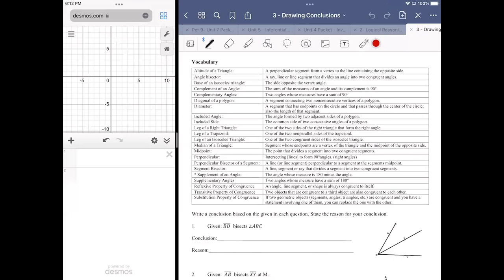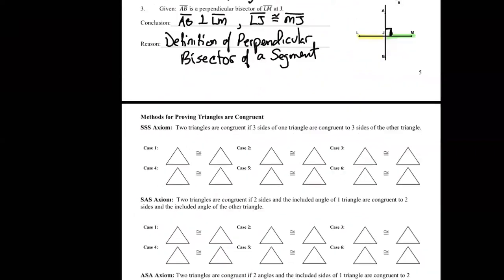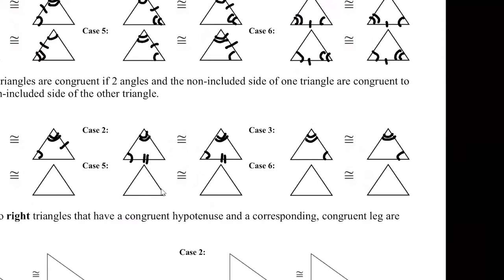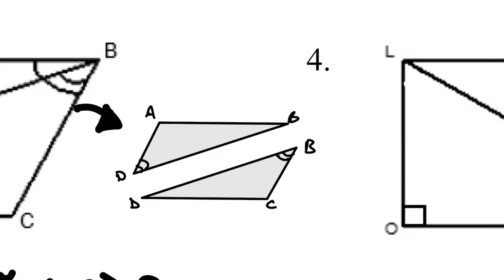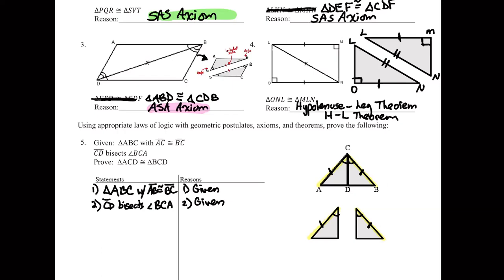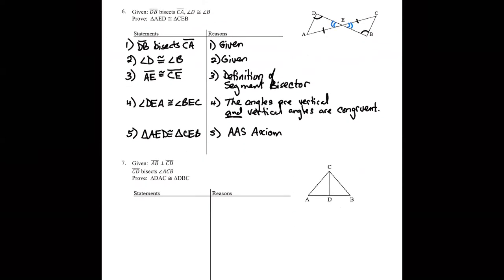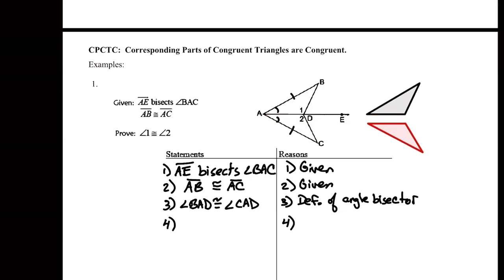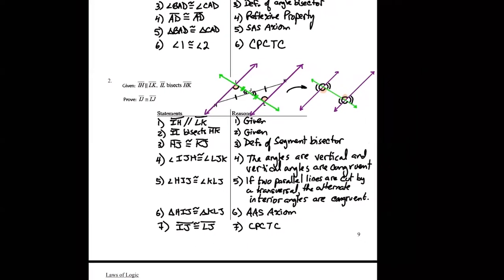3 - Drawing Conclusions p5 - 9